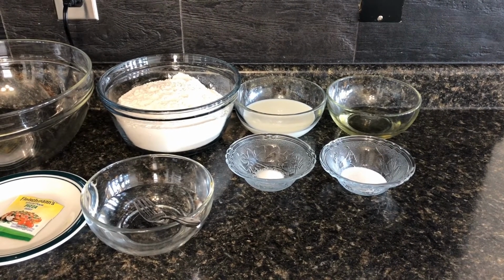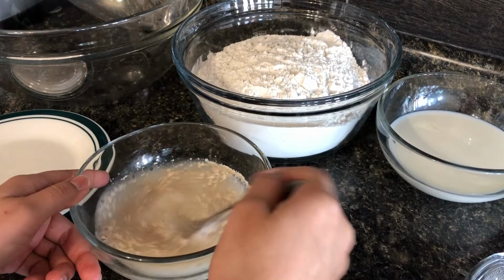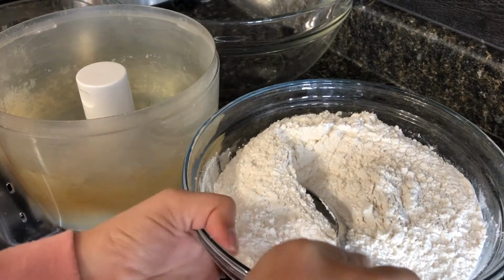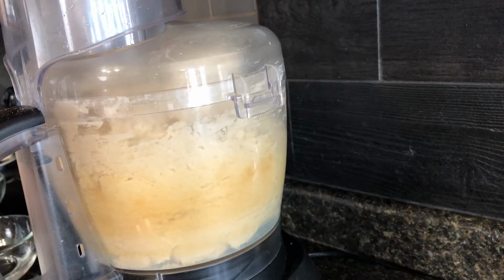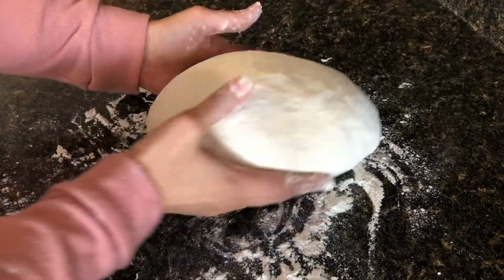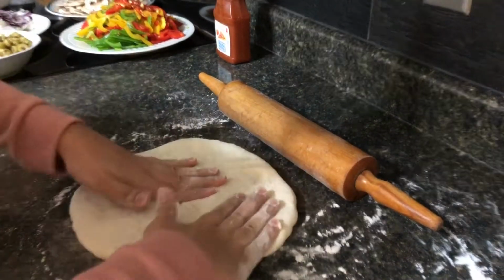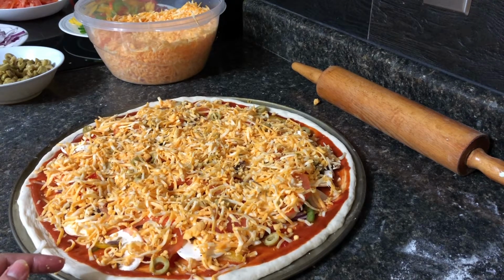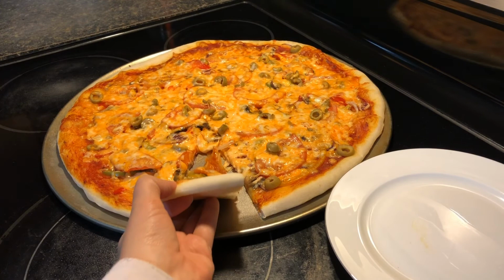How to make Homemade Pizza (English Recipe)